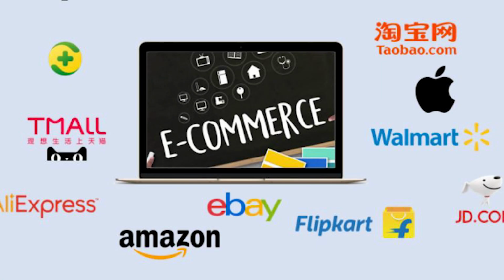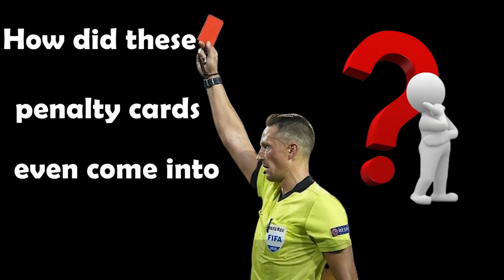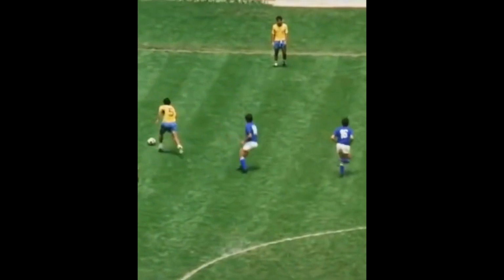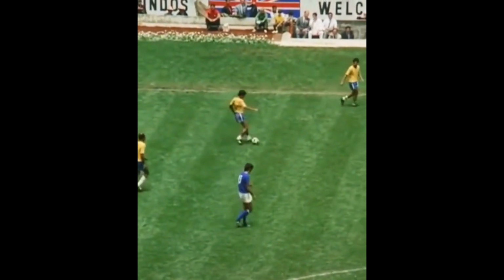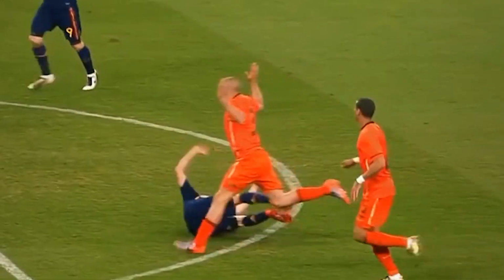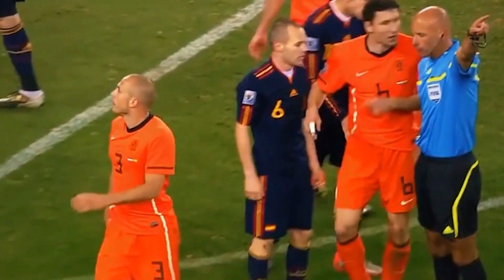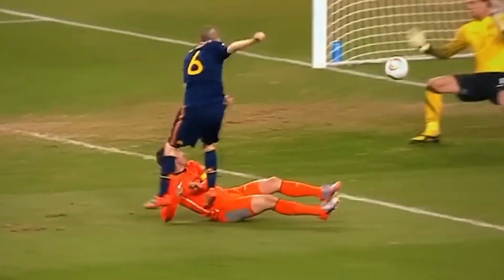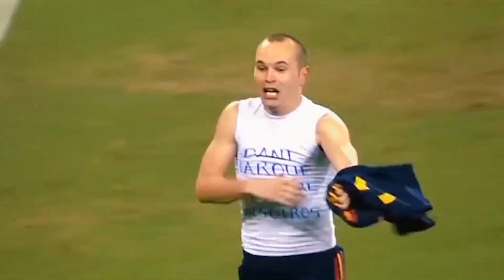PENALTY CARDS -How Expensive Are They?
In this video we look at the most priced penalty cards on some of the major e-commerce sites like Taobao.com, Flipkart.com, Amazon.com, Shopee.com and Jumia.com. Appreantly these were the only sites with penalty card in their product list.
I also looked into how penalty cards came into existance.